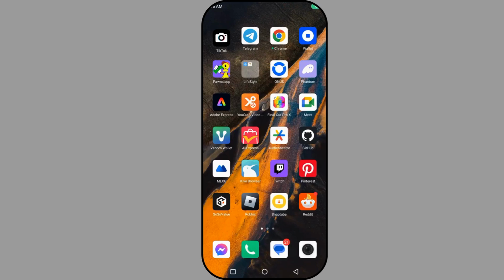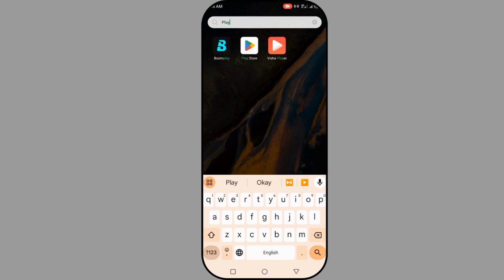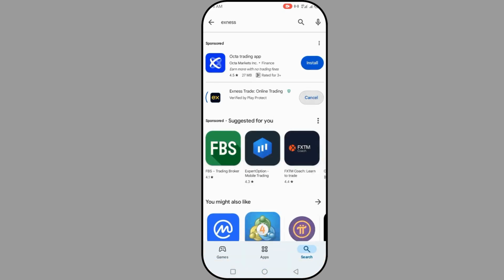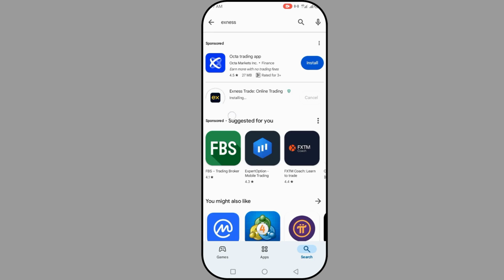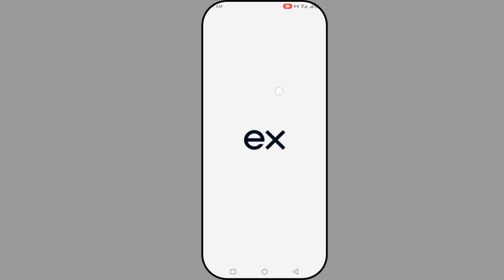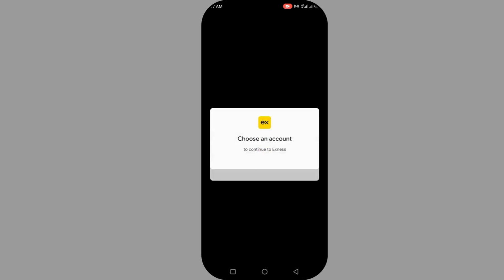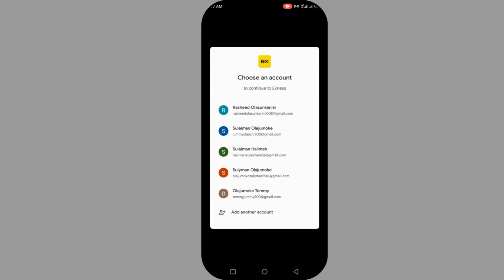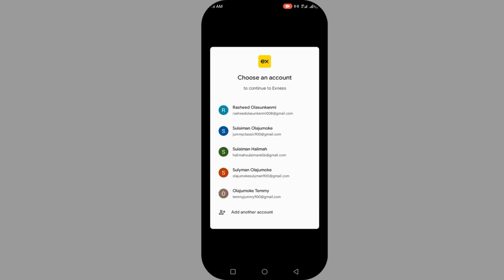How to Set Up Exness Account on Mobile | Easy Setup Guide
In this video, you will learn How to Set Up Exness Account on Mobile

Discover how to easily set up your Exness account on a mobile device. Follow this quick guide to start trading effortlessly! Perfect for beginners.